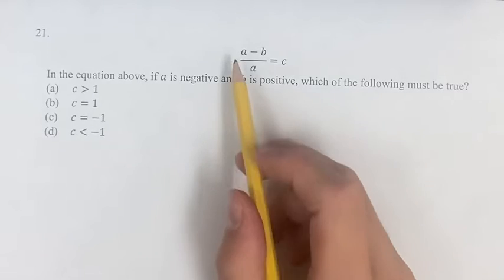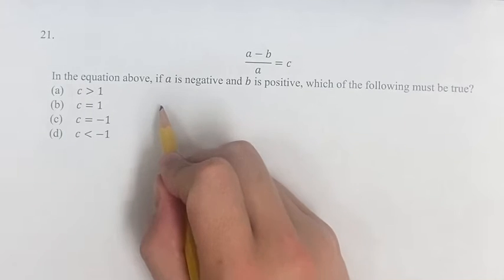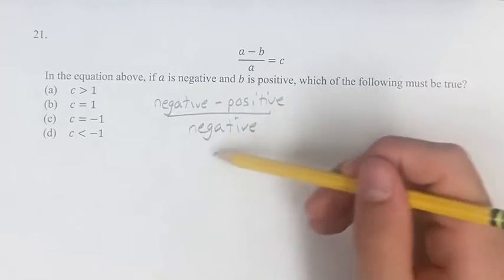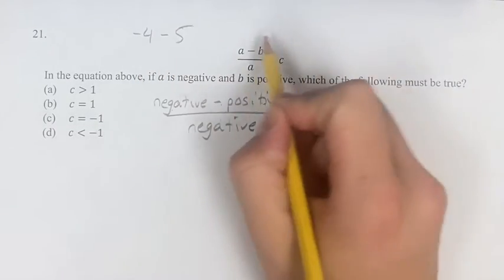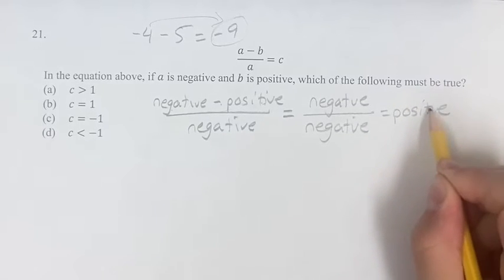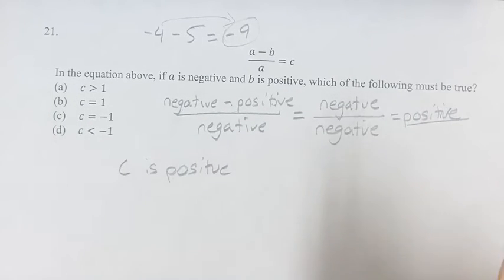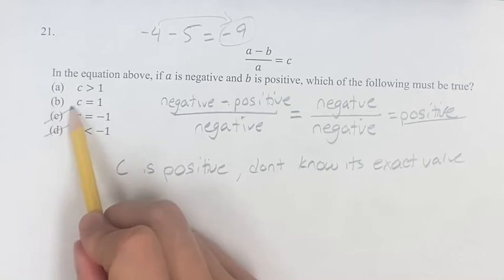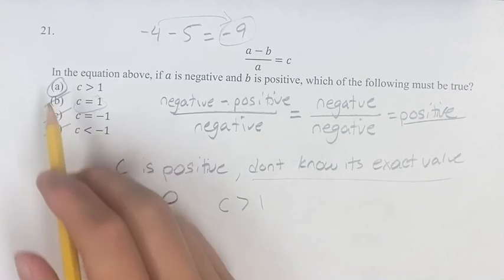21. (a-b)/a=c In the equation above, if a is negative and b is positive, which of the following must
21.
(a-b)/a=c

In the equation above, if a is negative and b is positive, which of the following must be true?

(a) c⋗1
(b) c=1
(d) c⋖-1

Problem 21